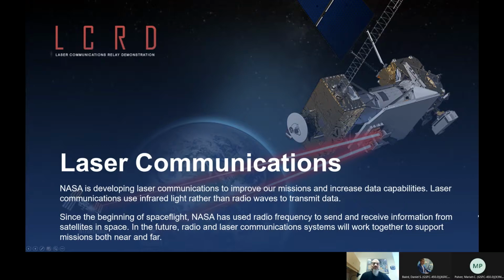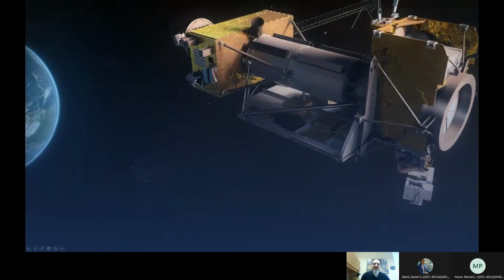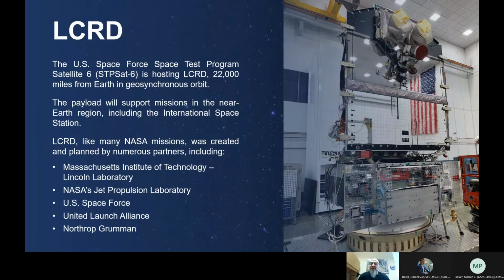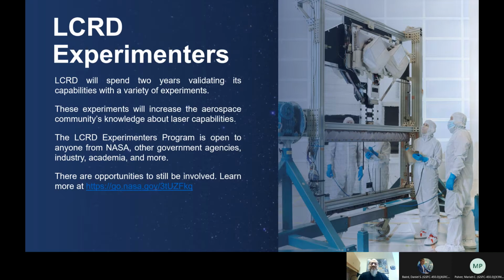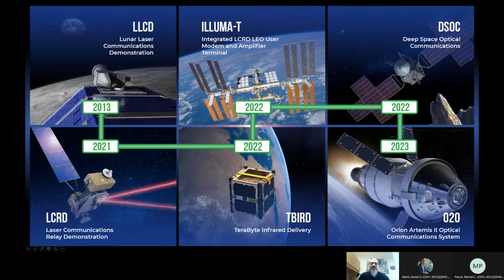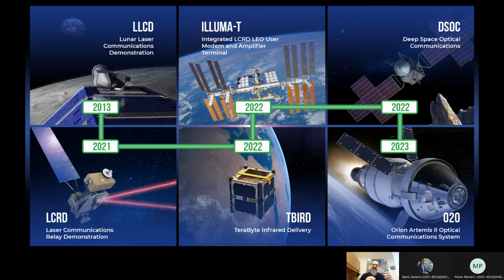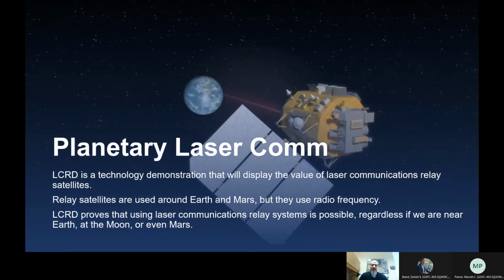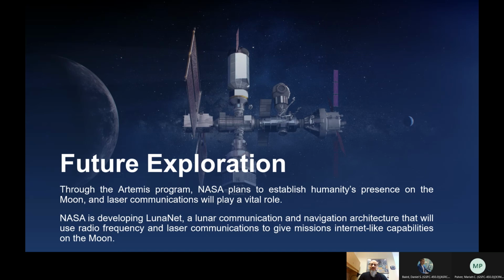Optical Communications for Science Missions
Dave Israel, NASA’s Exploration and Space Communications Projects Division Architect and Laser Communications Relay Demonstration Principal Investigator, explores the benefits of optical technology for space science missions.

AGU2021: NASATech, NASAEarth, NASAUniverse, NASAPlanetsandMoons, NASASun